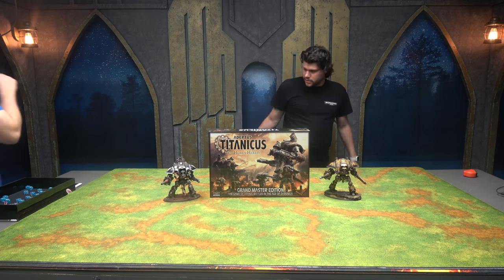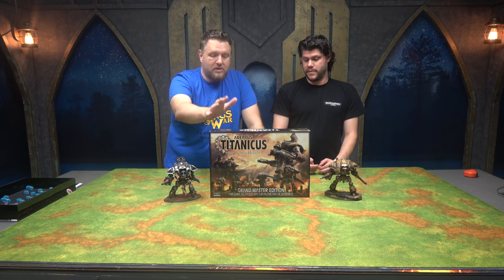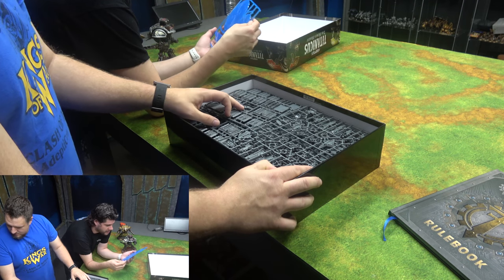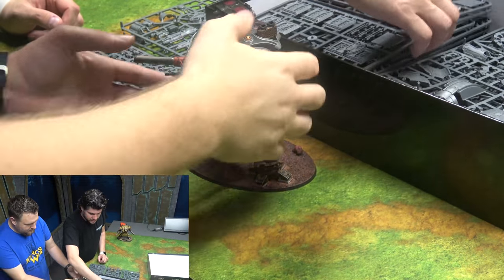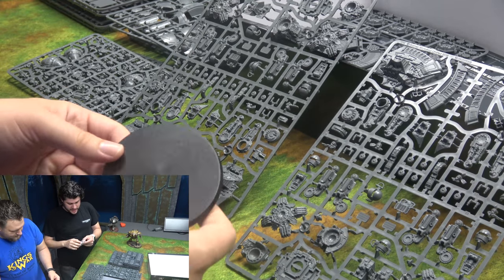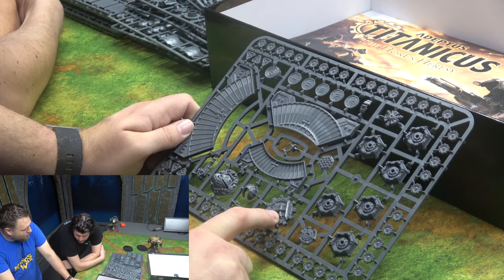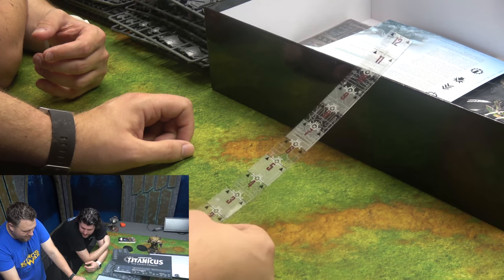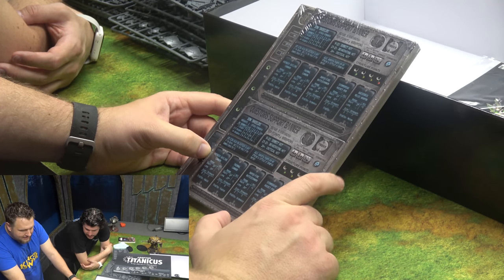Warhammer 40k Adeptus Titanicus The Horus Heresy UnBoxing Part 1